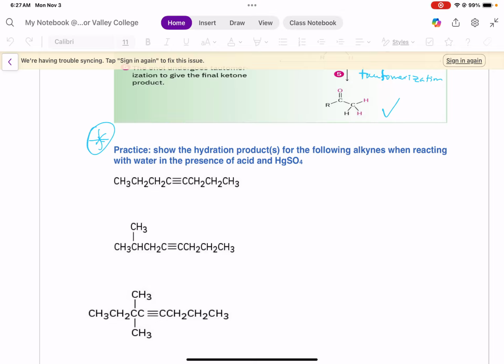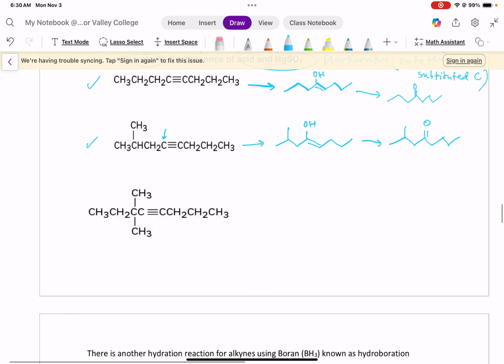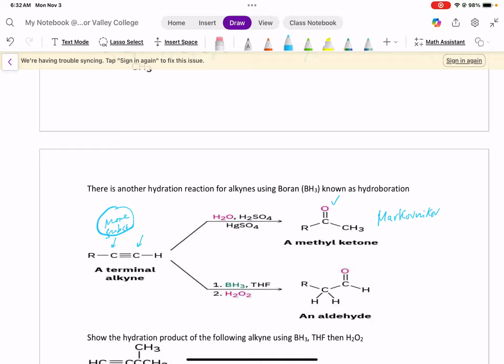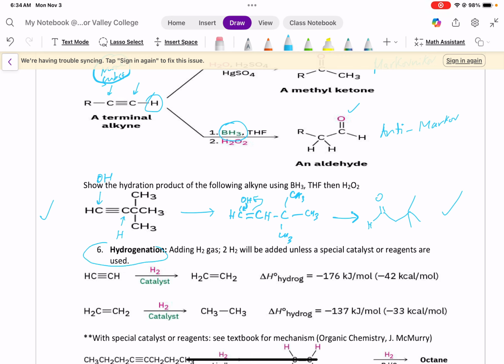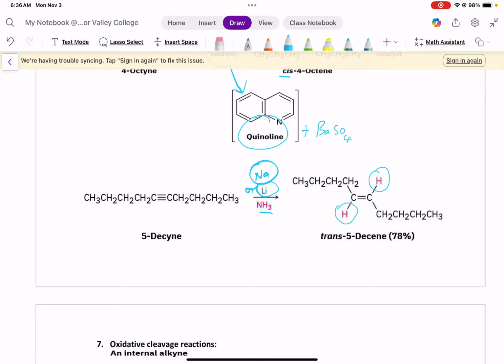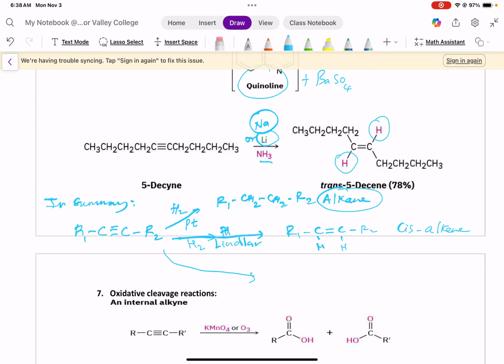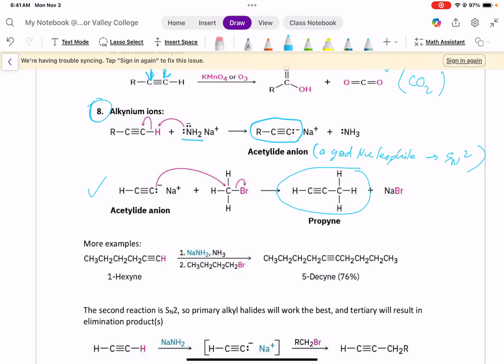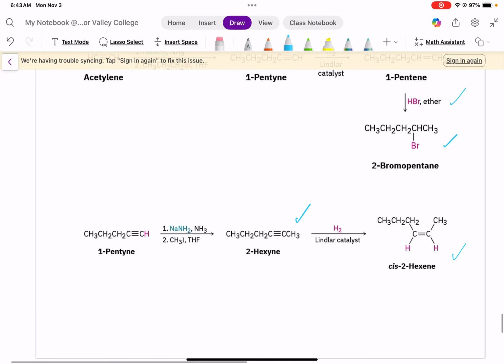November 3, 2025